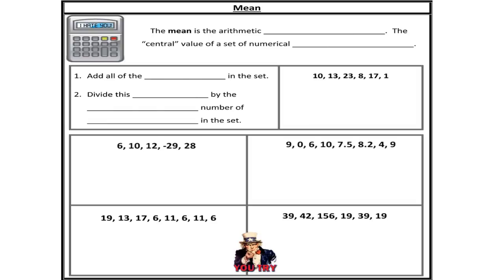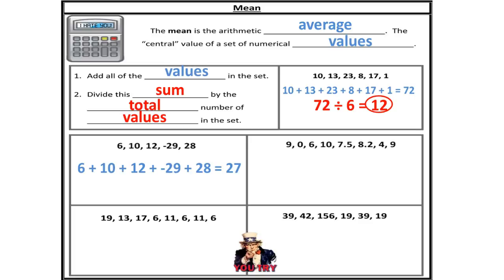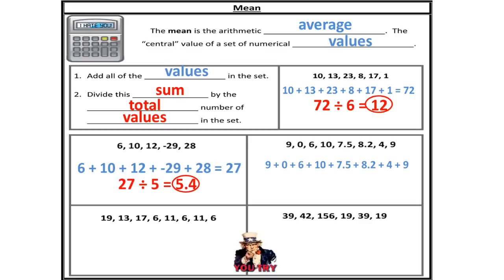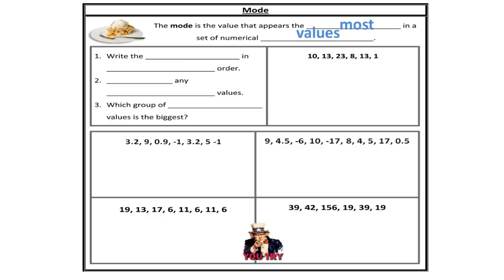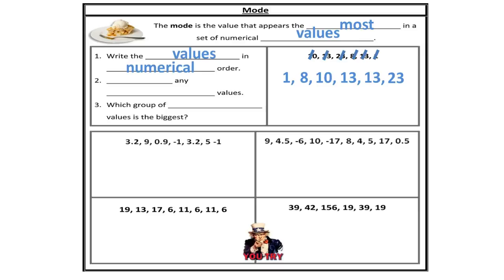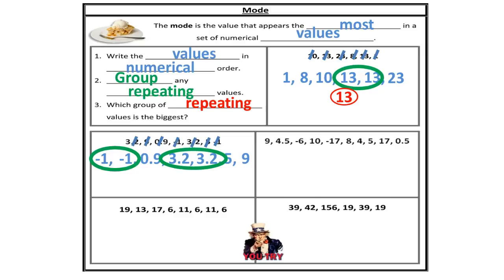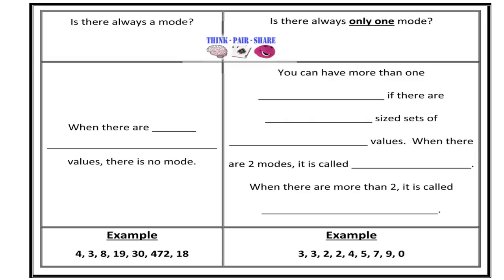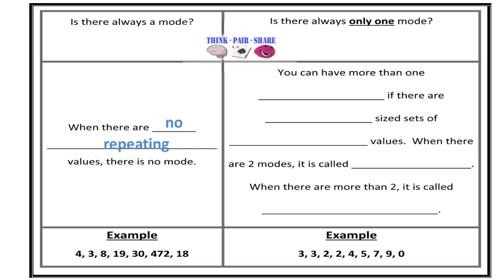Mean and Mode